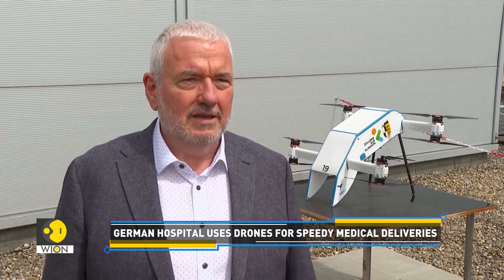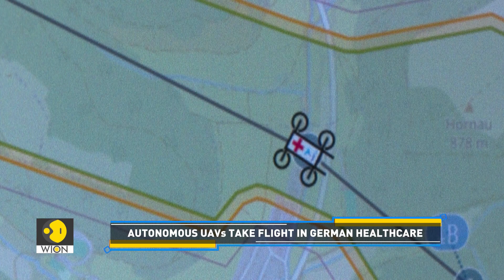German Hospital Uses Drones For Speedy Medical Deliveries | WION Tech It Out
Every second counts in a medical emergency. See how one German hospital is slashing delivery times from an hour (or more) to a guaranteed 12 minutes using autonomous drones. This isn't science fiction – it's happening now.